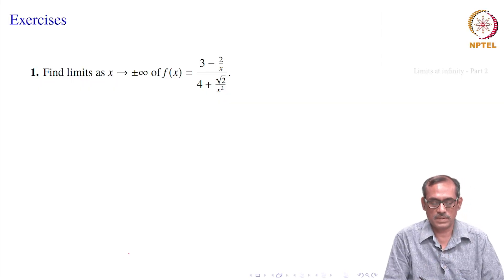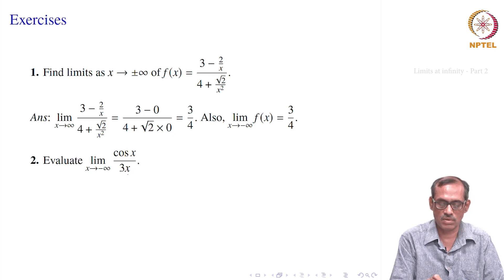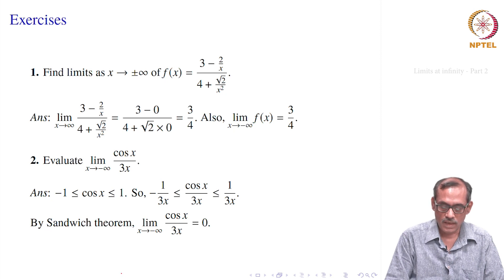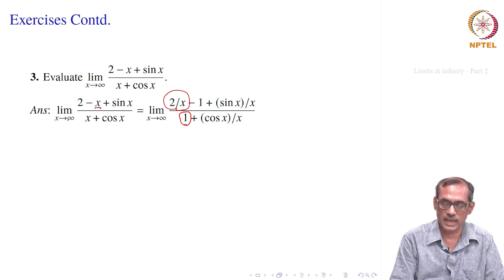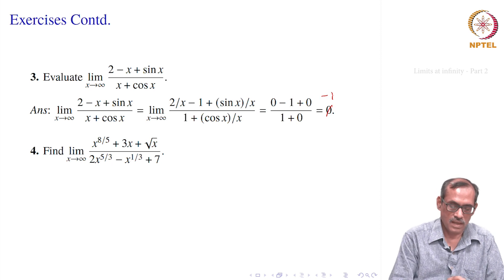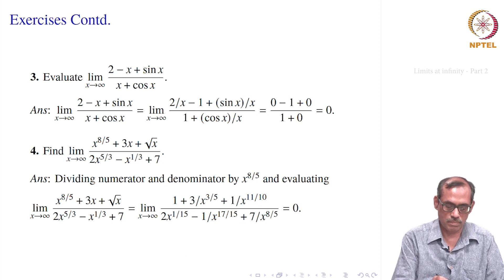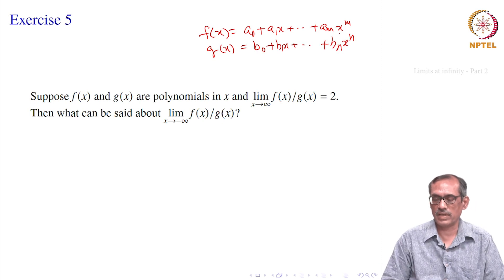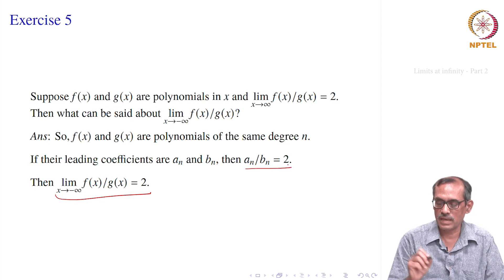16. Limits at infinity - Part 2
Exercises on limits at infinity and at minus infinity